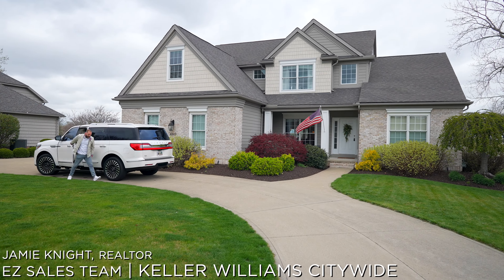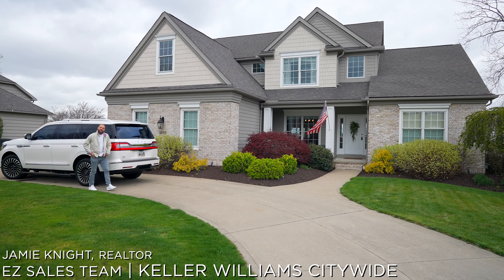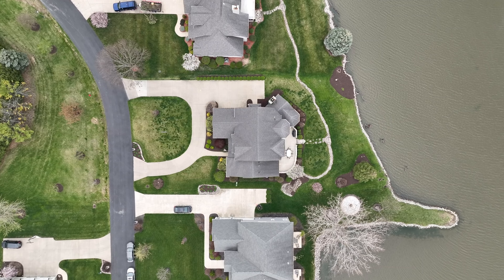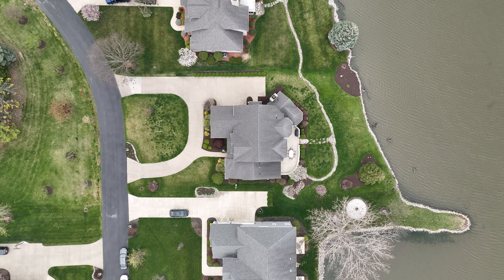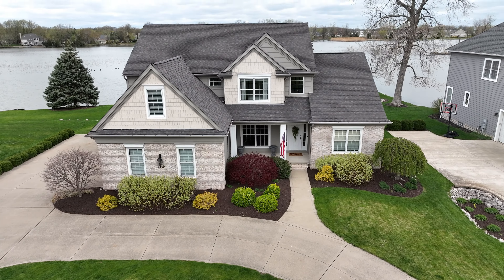4849 E Wood Duck Ct, Port Clinton, OH 43452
Welcome to this stunning home in Marsh's Edge! Situated in a serene & picturesque location, this property boasts a perfect combination of
lakelife.

4849 E Wood Duck Ct, Port Clinton, OH 43452

Video content provided by EZ Media Productions  (@ezmediaproductions)